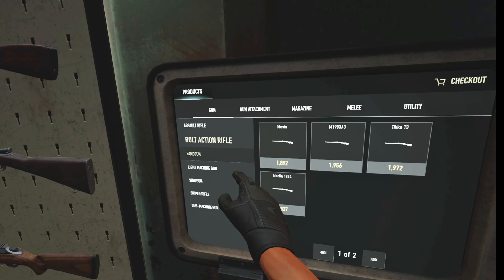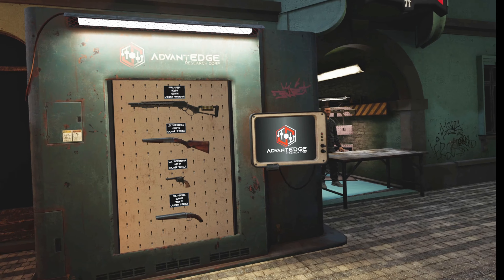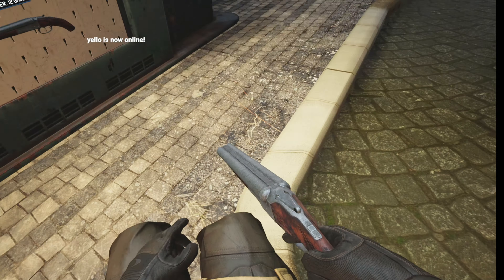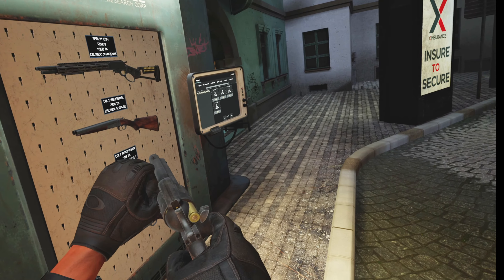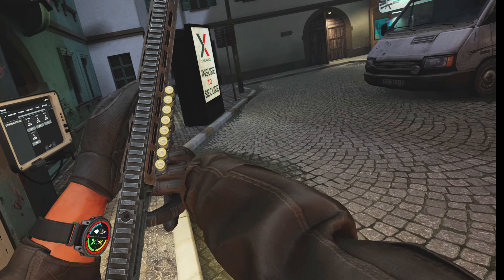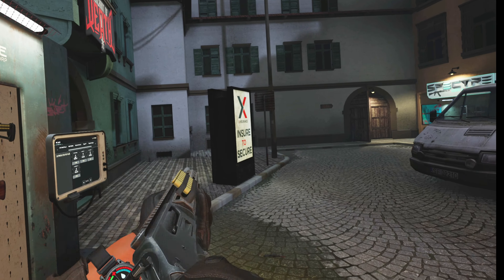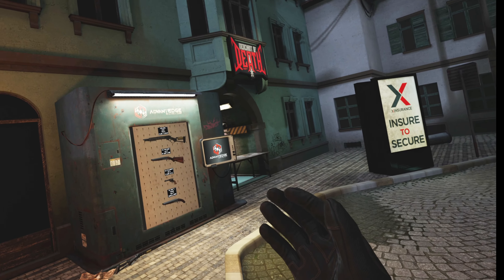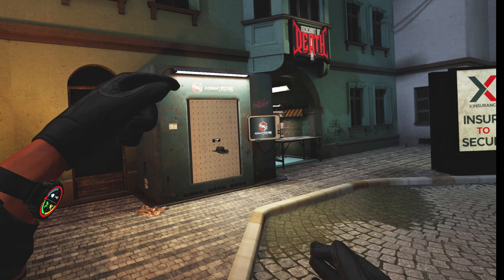Is the Eastwood DLC Pay To Win!? Ghosts of tabor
in this video im just going over the eastwood dlc and giving my opinion on whether or not i think its completely necessary to get or not

note that whether or not you buy the dlc you can always find these items in raid on other players as well

the game name is ghosts of tabor, a virtual reality shooter inspired by escape from tarkov but brought to virtual reality!

vr headsets-
-quest 2
-quest 3
-htc vive cosmos
-DVPR
-PSVR2
-valve index
-big screen beyond

pc specs
i9-12900k
3080ti 12g
32gb ddr5 ram
6tb HD